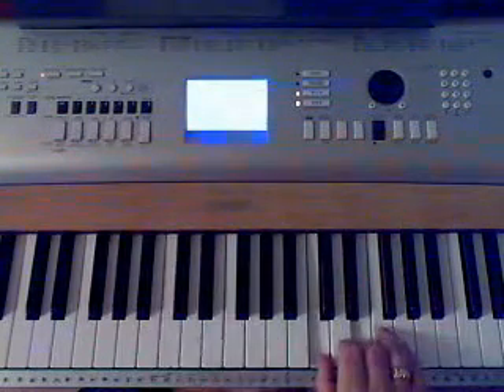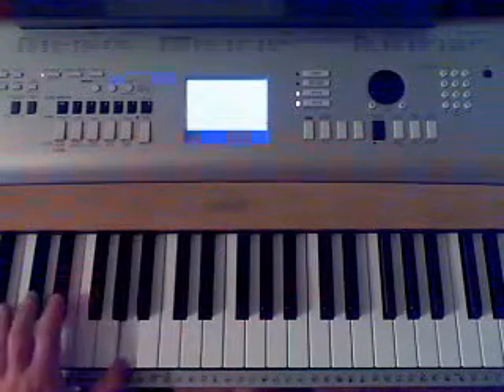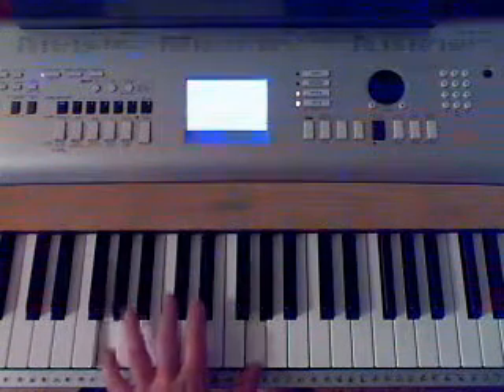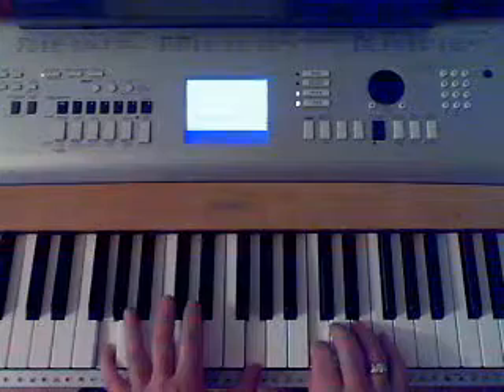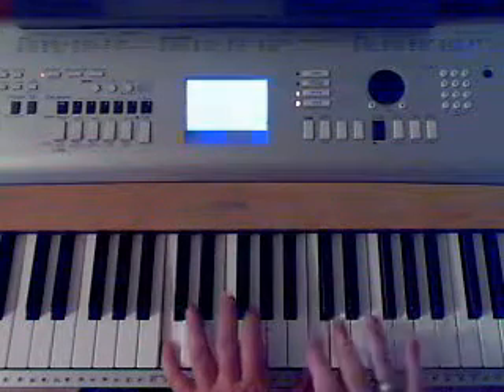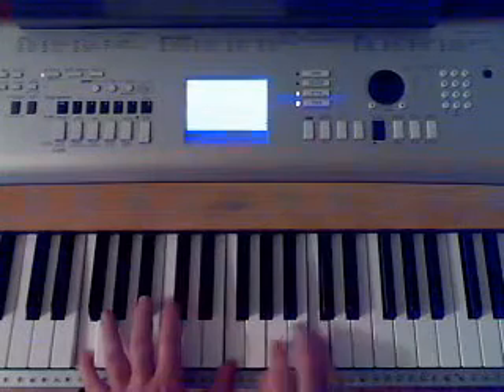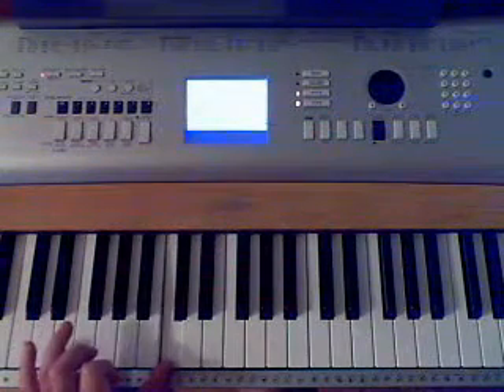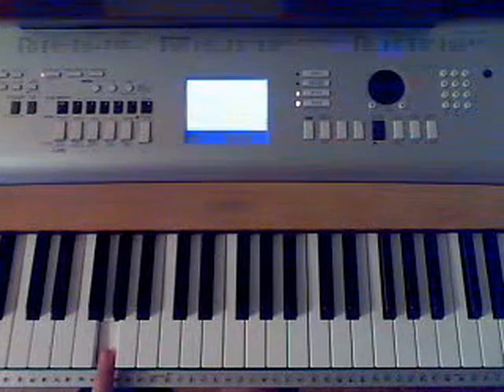htp piano man openning 2